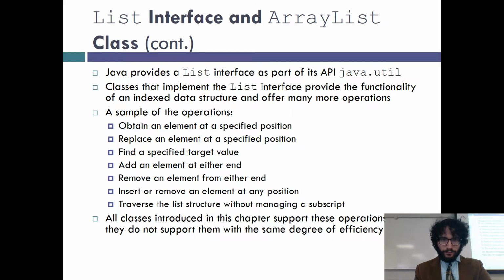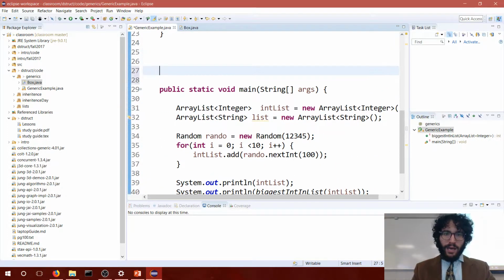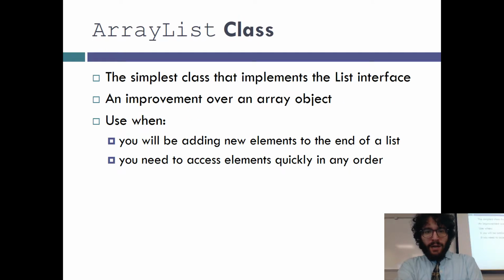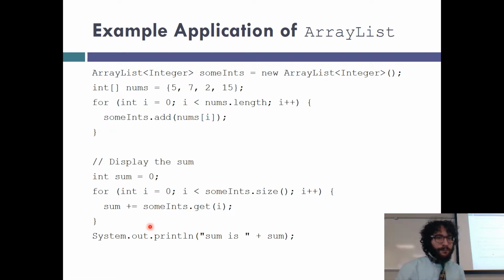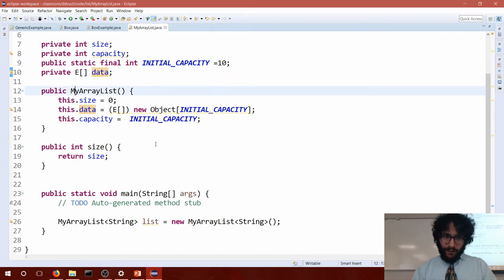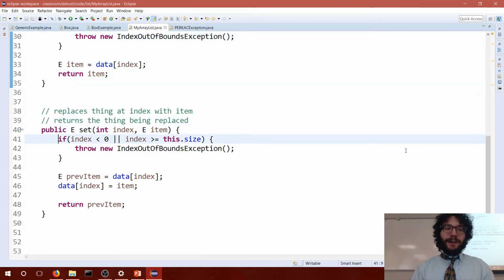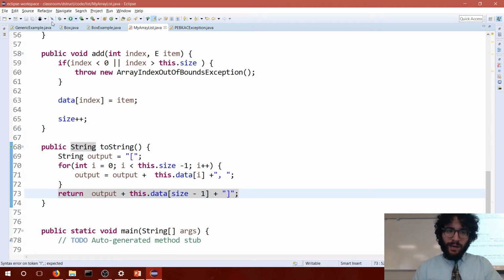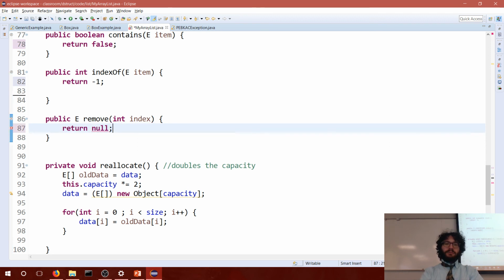CIS 2168 - ArrayLists